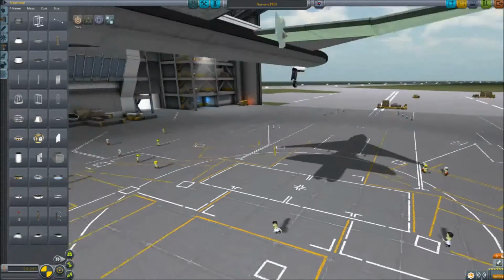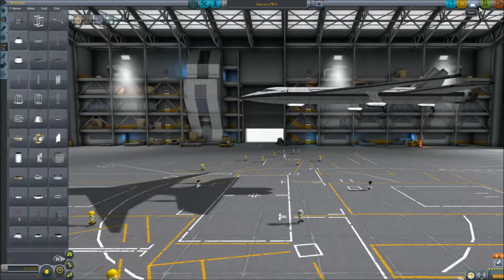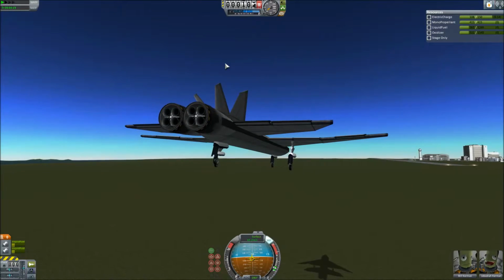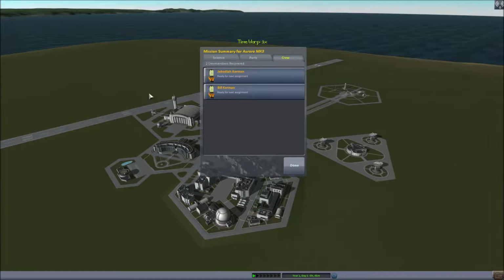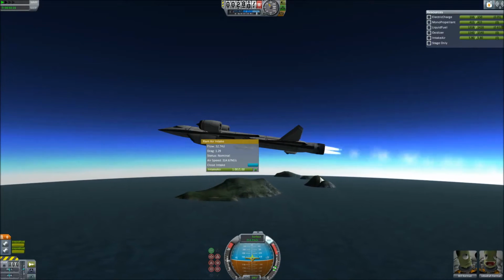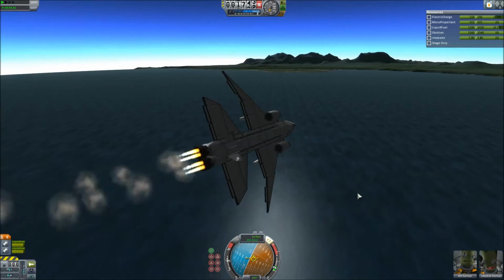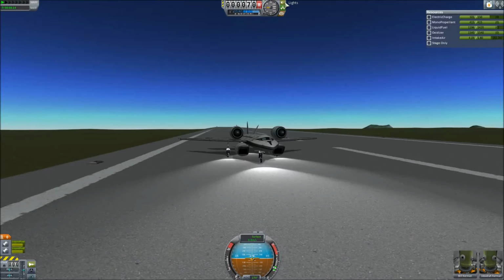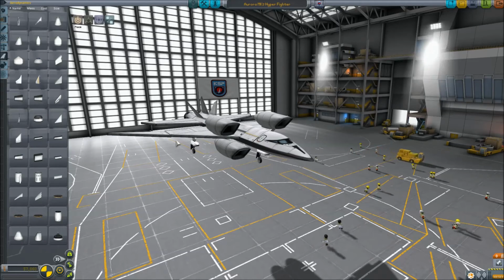The Kerbal Expeditions Season 2 - Episode 3(14) - The Aurora Mk3 Hyper Fighter(A KSP 1.0 Sandbox LP)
(Recorded in KSP Full release 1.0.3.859)
Today I continue work on the Aurora Mk3 Hyper Fighter and take it out for some test flights.